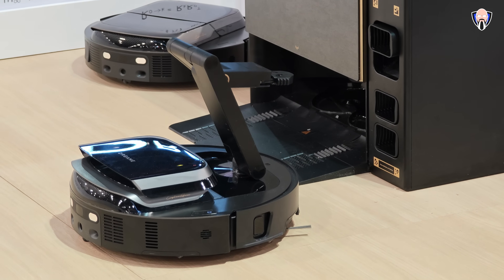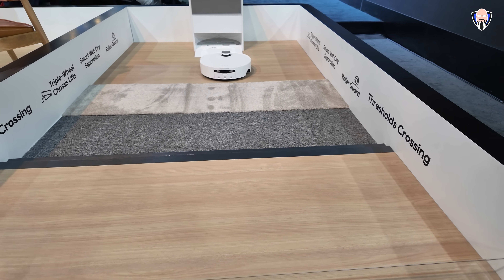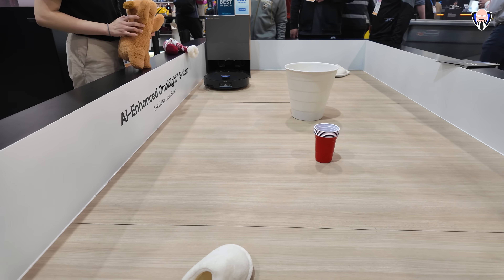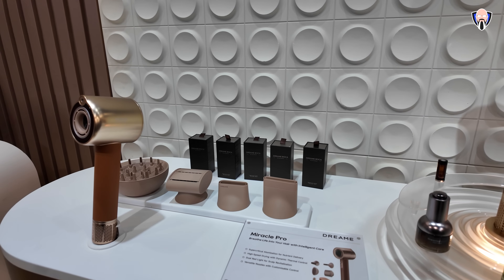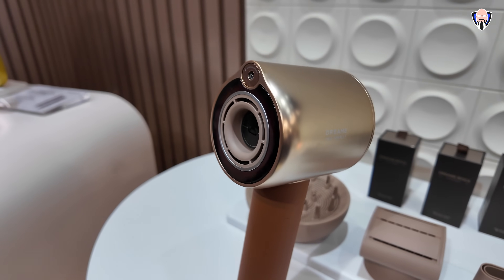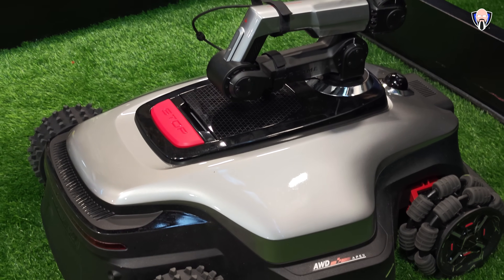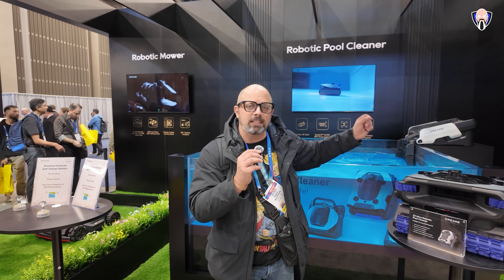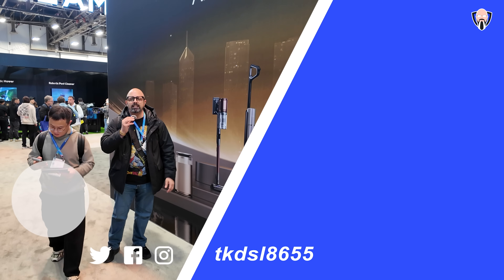CES 2026: Dreame's Latest Home Robots & Smart Appliances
All Dreams in One DREAME @DreameTech

We are at the Dreamy booth at `ces2026`, showcasing their `new technology` and announcements for the U.S. market. This video highlights their `ai robots` and `robotics` innovations for `smart home` applications, including advanced `ai automation` for various home tasks. Come see all the cool things Dreamy has to offer!